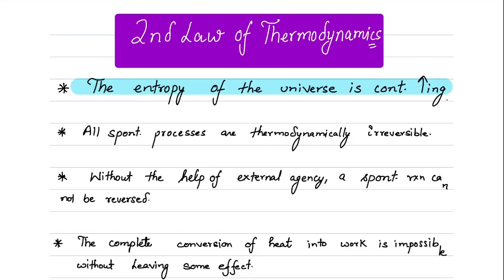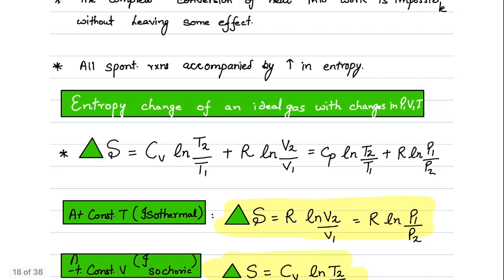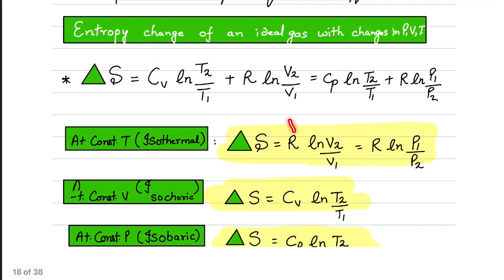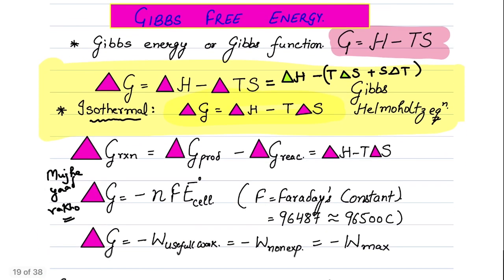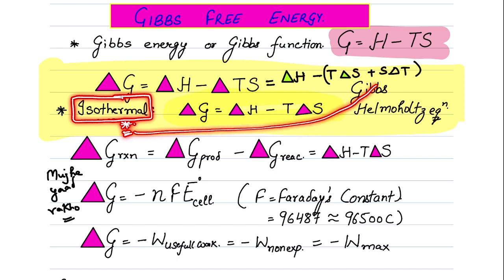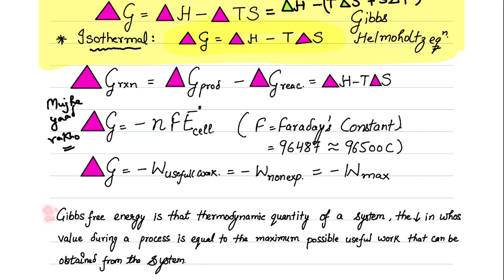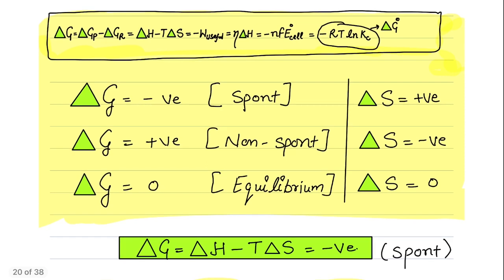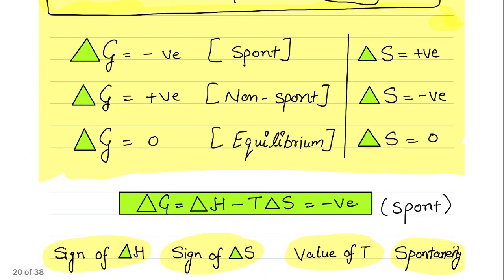Thermodynamics Part 3 || 2nd Law || Class 11th || Chemistry